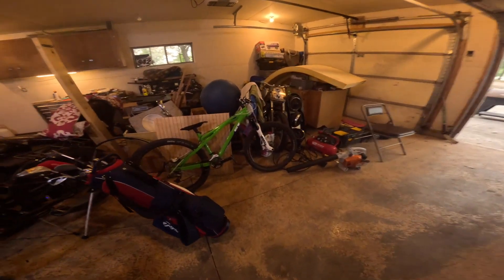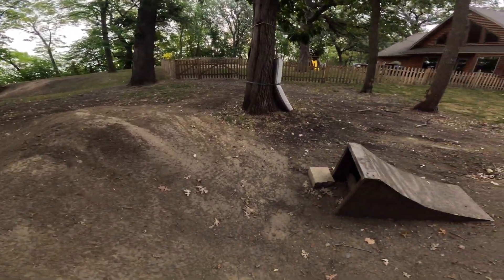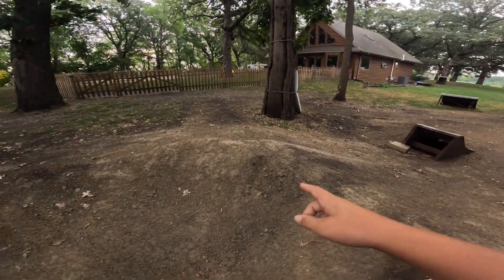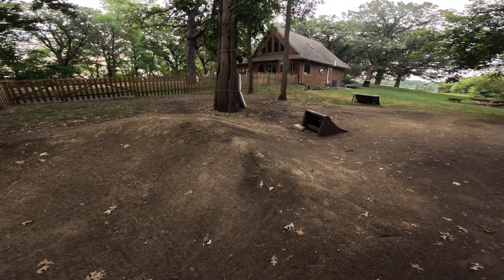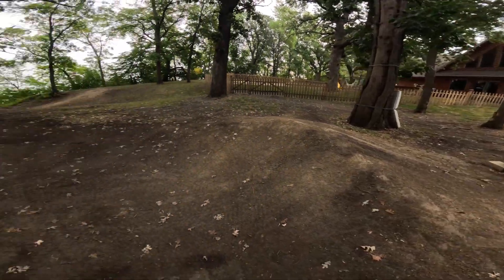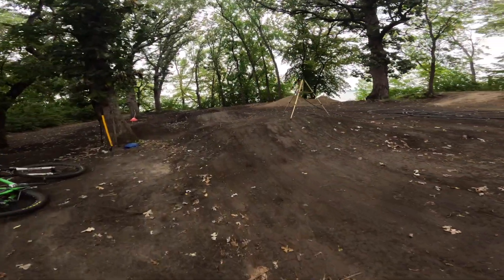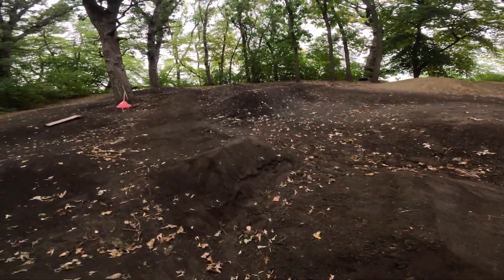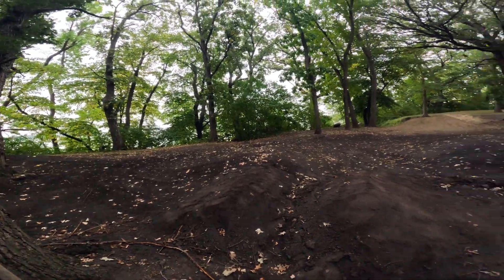Backyard Dirt jump build | Build + Ride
I am back at the backyard Mountain bike trails building a sick new dirt jump line, I just got a new dirt jumper and it is sick. this is one of the best jump lines I've ever built. Trail building is one of my favored things to do and riding the jumps is so much fun.